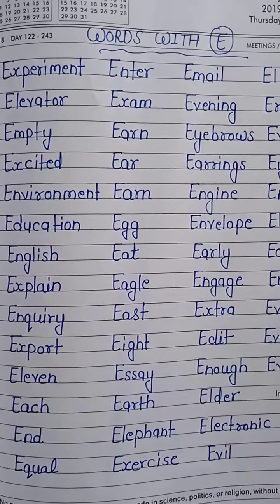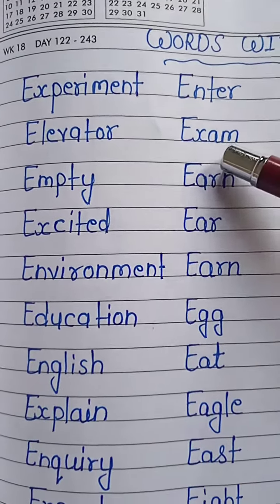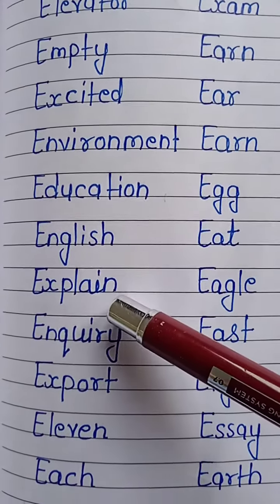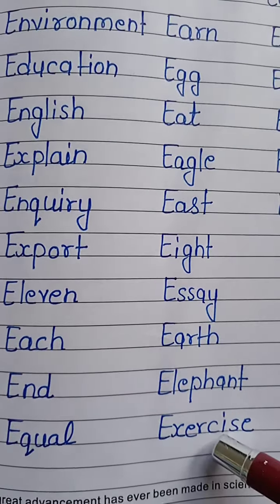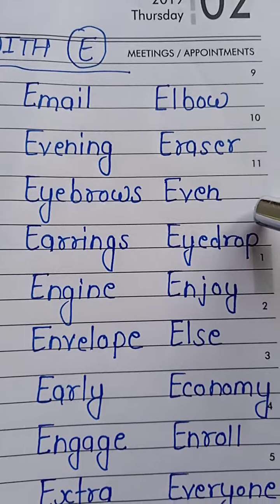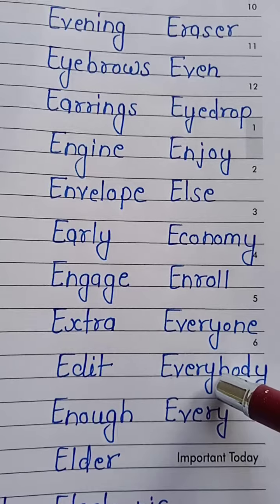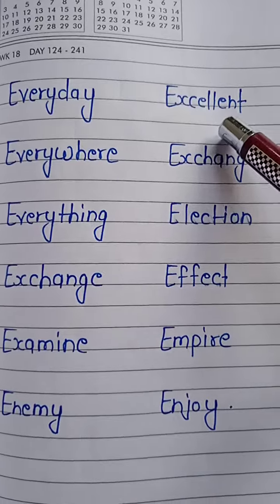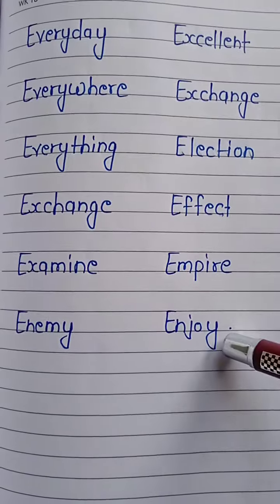WordsthatstartwithletterE wordswithalphabetE wordswithE.english#